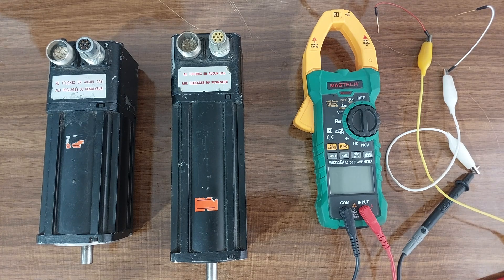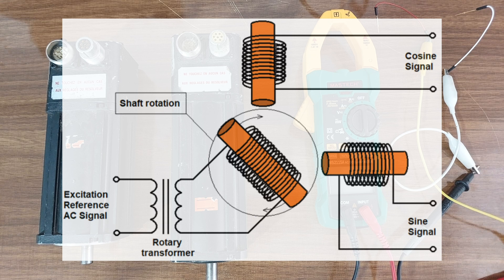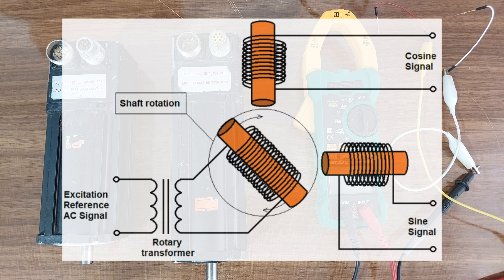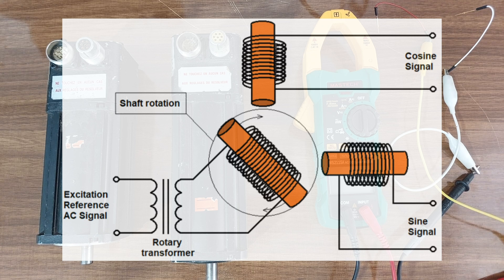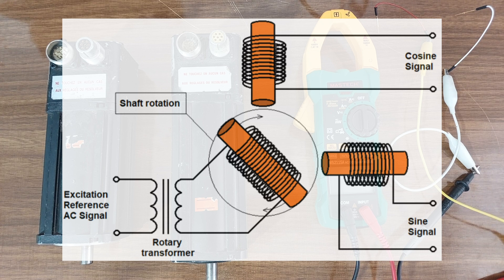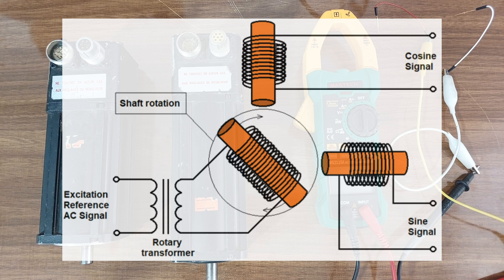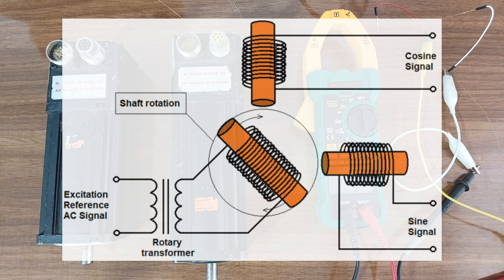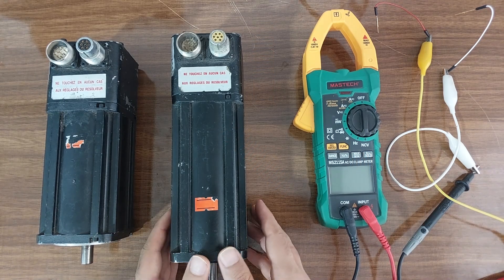Testing of a resolver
In this video, we test the resolver of the benchmark servomotor.